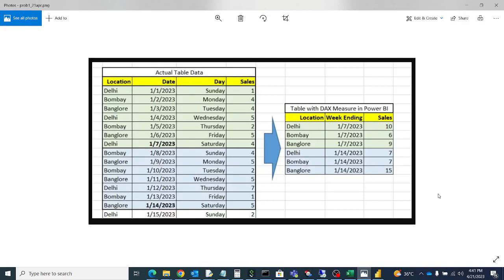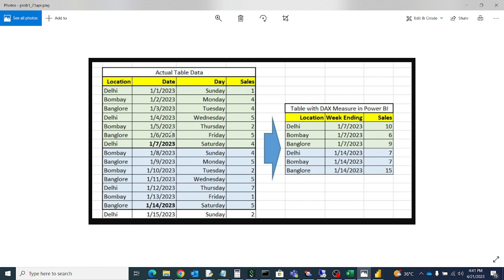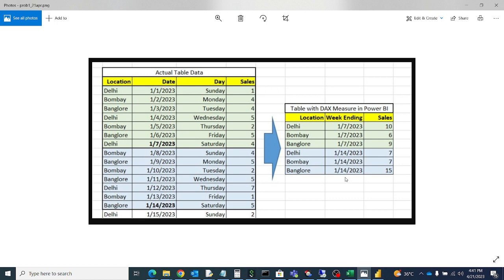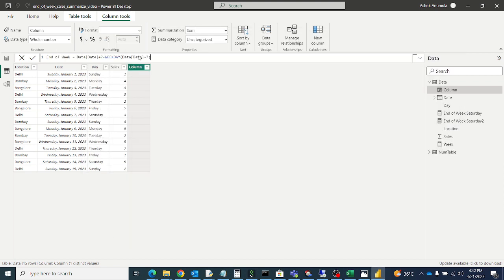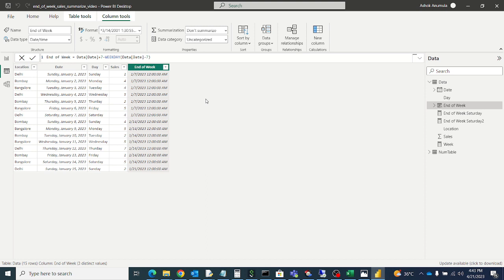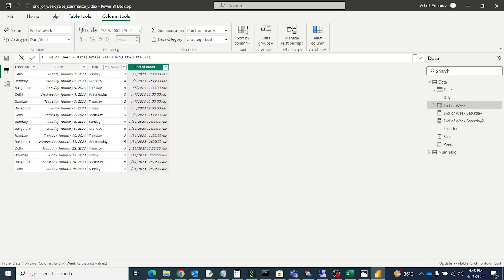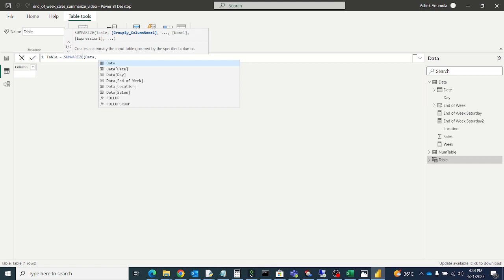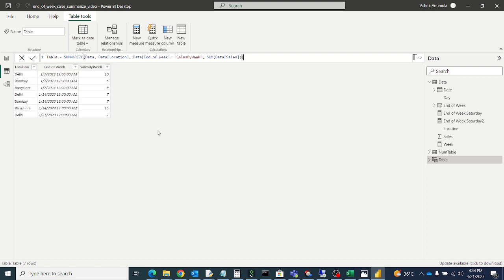Calculate sales on end of the week using summarize DAX function - Power BI